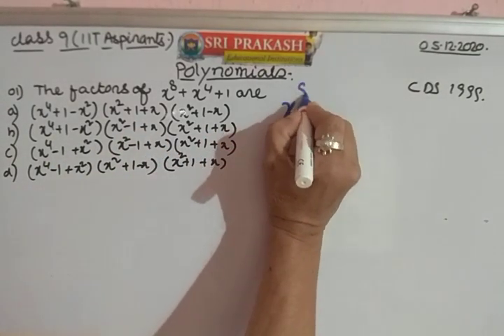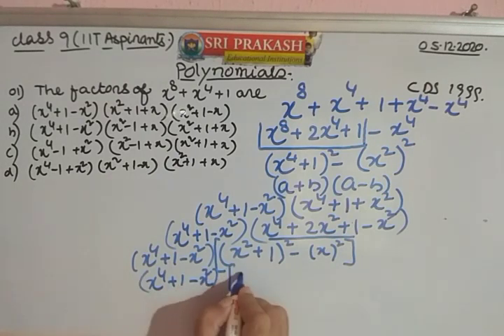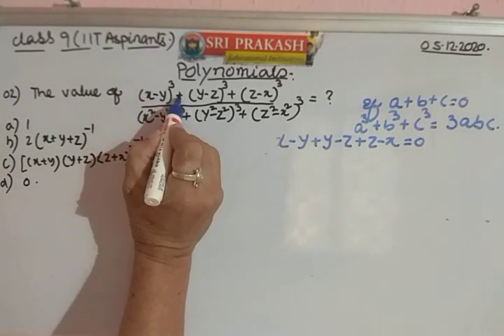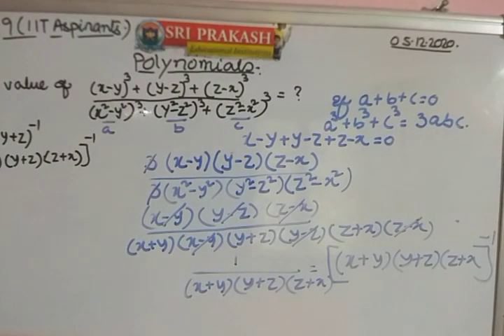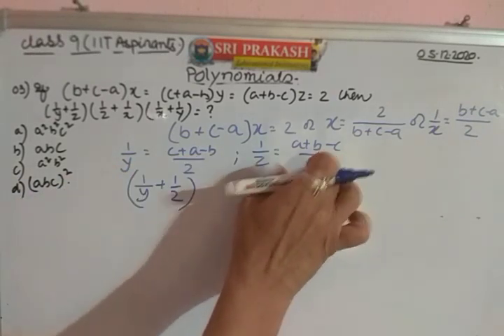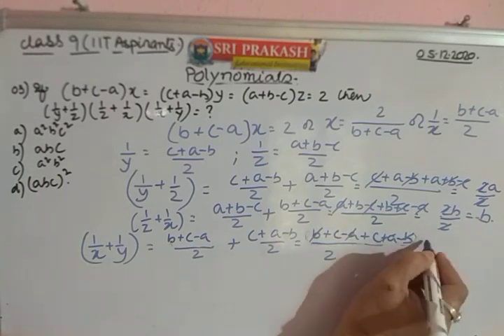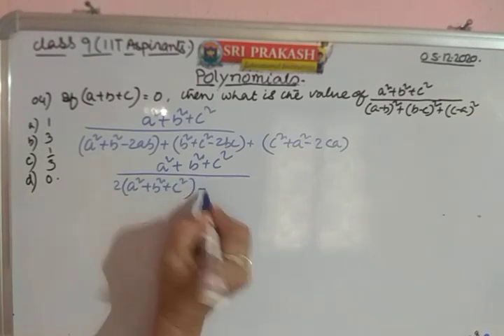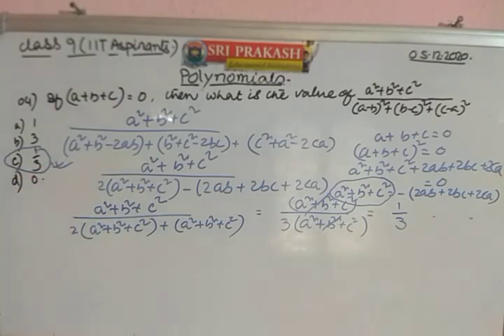POLYNOMIALS 05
FOR CLASS 9 & 10 (IIT ASPIRANTS)